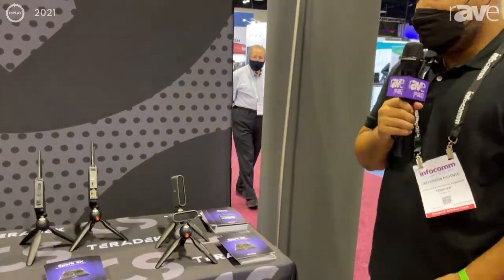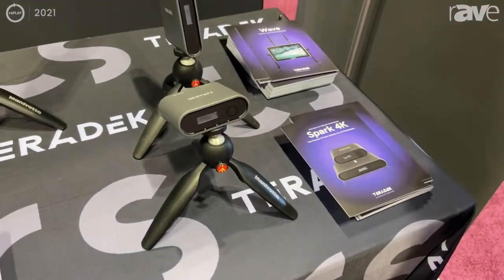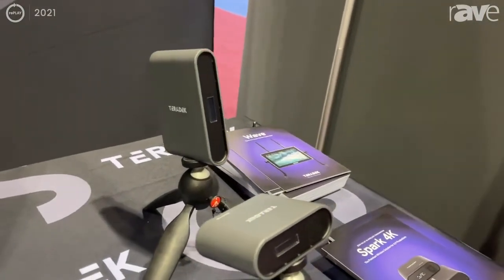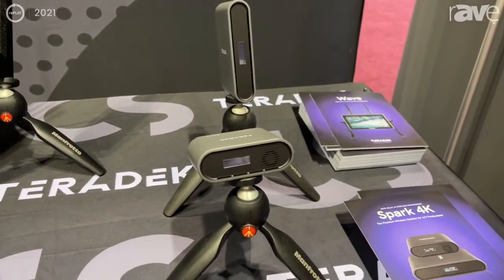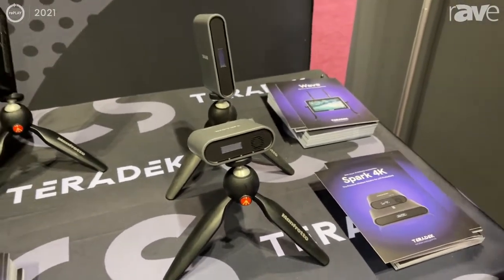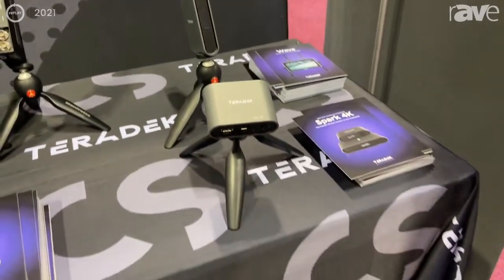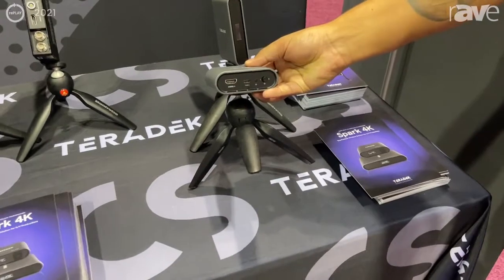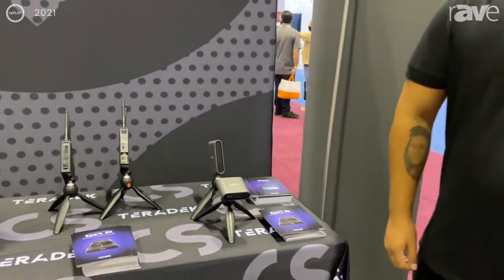InfoComm 2021: Teradek Intros $1,495 Spark 4K Zero-Latency Wireless Video Transmitter Receiver